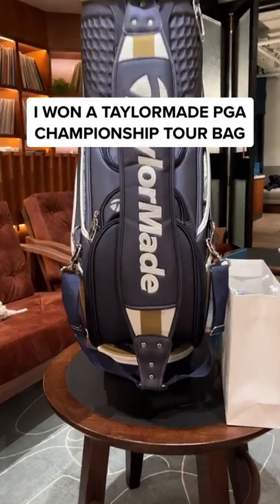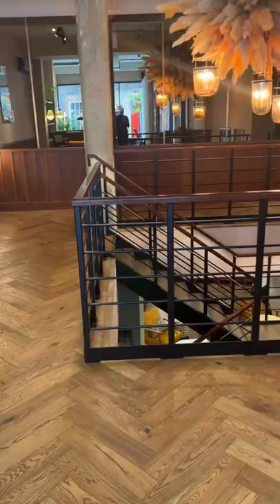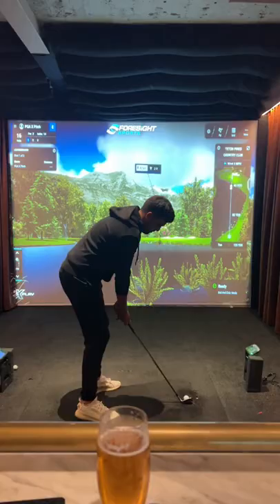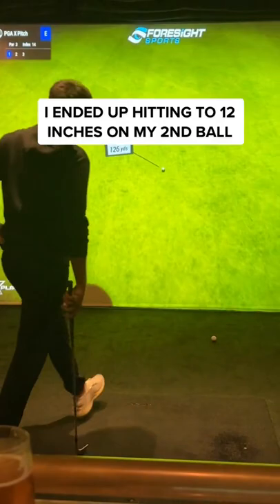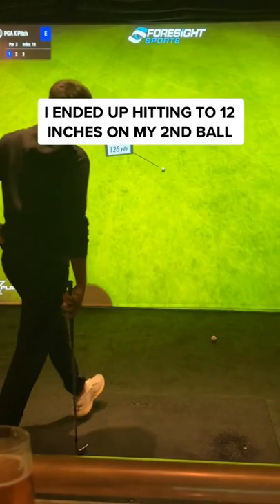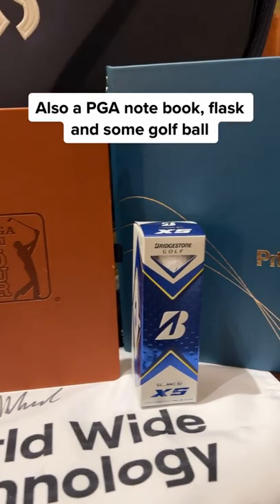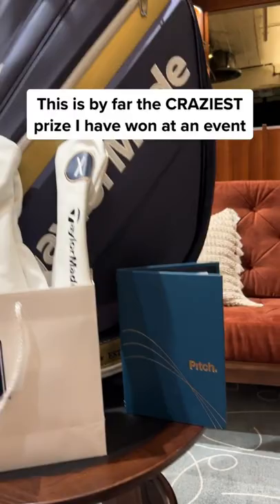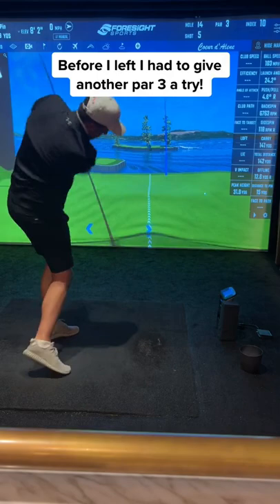I WON a CHAMPIONSHIP Tour Bag | Signed Flag by VIKTOK HOVLAND!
I WON at a EVENT!
The prize was a 2022 Taylormade PGA Staff Championship Tour Bag with matching head covers and a PGA Gift Set including a signed flag by VIKTOK HOVLAND 🔥👀

This is by far the craziest prize I have won at any event.
Big thank you and shoutout to 'Pitch' London for the invite.